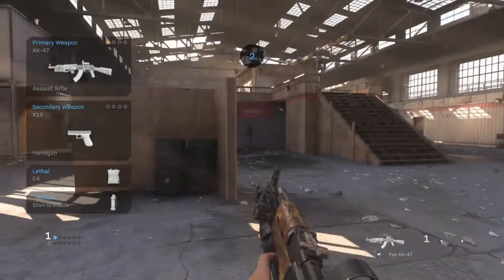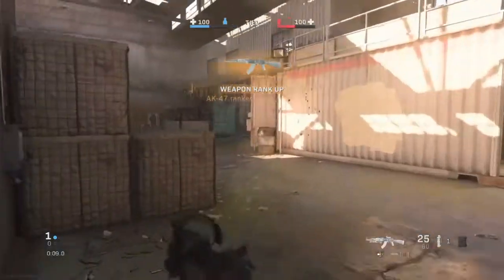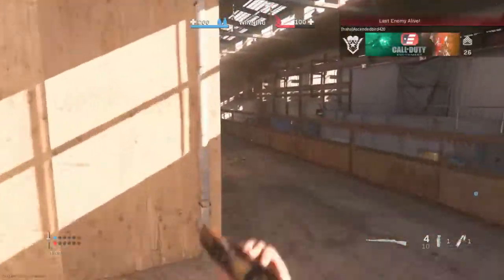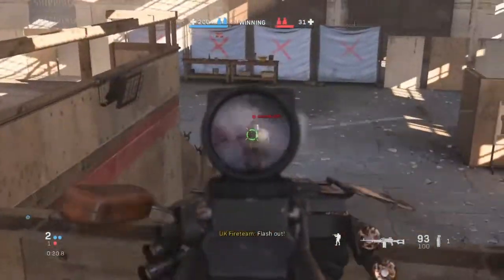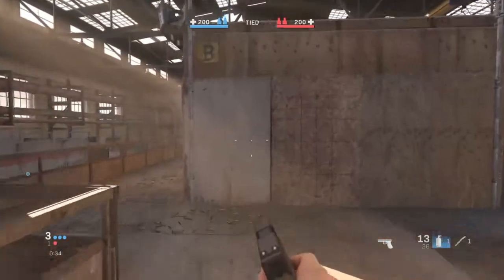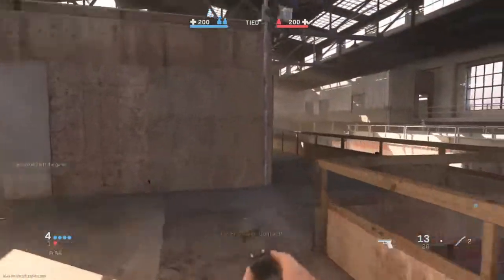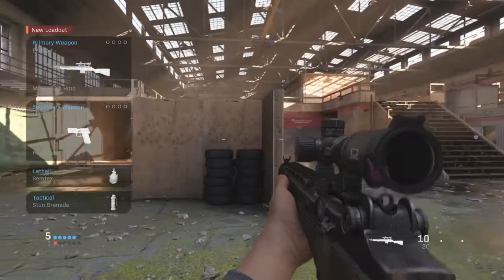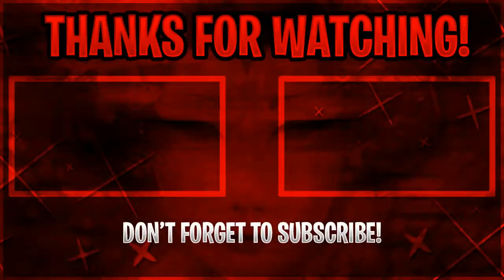Call Of Duty: Modern Warfare 3 Things To Do Before Online Multiplayer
It is the little things that do this most in a lot of the shooters especially call of duty so take the time to do this so u get the best results.

Don't Be Afraid To Add Me On PS4: BillsByFreeze